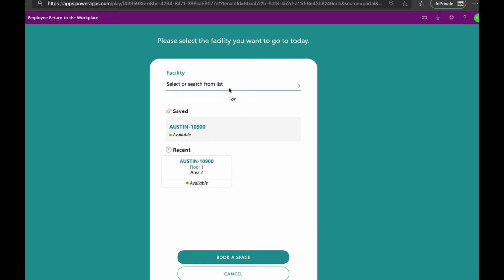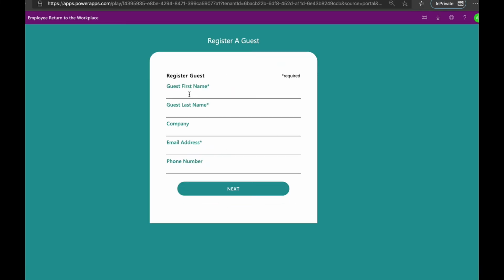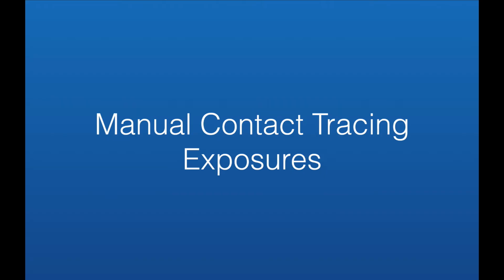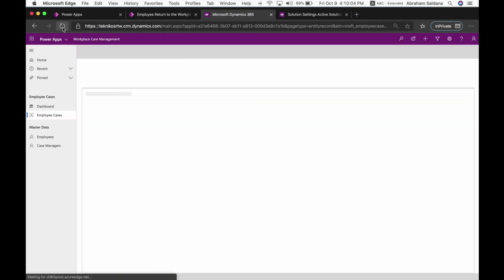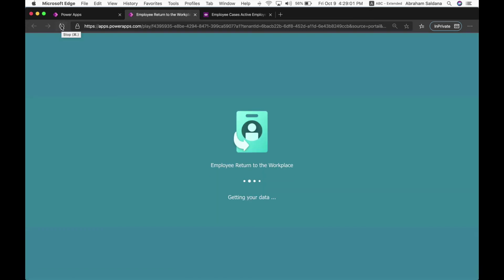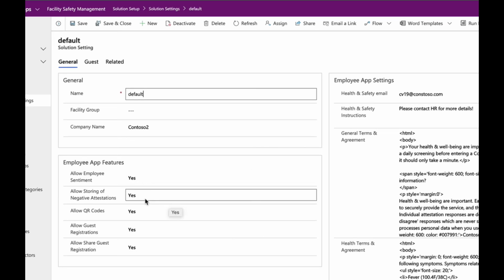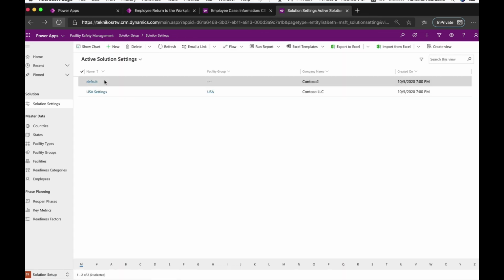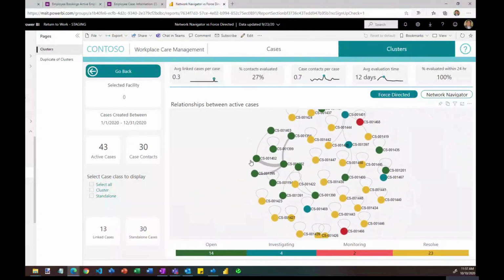Return to Workplace Release 1.2 What's New.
Since there is no proven playbook to respond to a 100-year pandemic, we continue to use the advantages of low code development tools (Power Platform) combined with an extremely agile development process to adapt rapidly to emerging market requirements.

Here’s a list of some of the new features we have shipped that customers are asking for …

* Contact tracers can quickly identify related contacts using building manifests. They can also visualize linked cases (clusters) and to isolate outbreaks within facilities.
* Case managers can now isolate active cases and temporarily remove facility access for a set period of time. Employees receive a notification in their app.
* Facility managers can track occupancy and arrivals daily to enforce social distancing capacity limits and to monitor potential congestions in entry areas like lobbies and elevators.
* Employees can register guests and create/share guest passes. This supports client meetings and also supports teachers as they bring children to onsite childcare.
* We have added QR codes for day passes and are working with an ISV on Surface Go powered kiosks that will check passes for validity, scan temps, and log building ingress.

We have created a “what’s new” section on the RTW Docs that provides updates on the new features in each release. These will also serve as our release notes.

APPSOURCE REL 1.2 links
App

Power BI
Location Readiness Dashboard